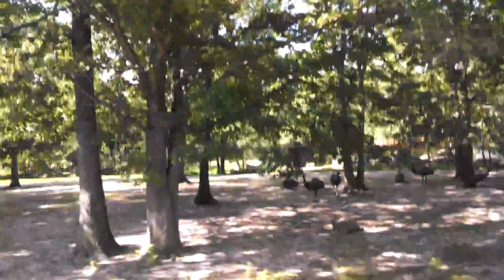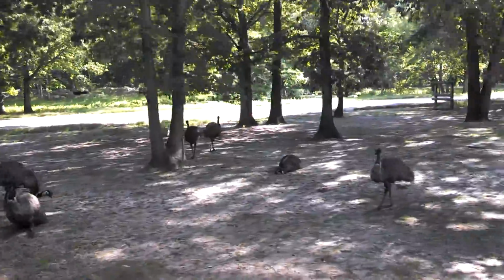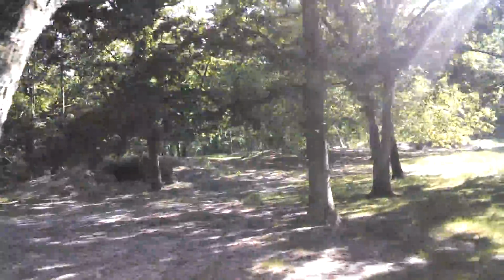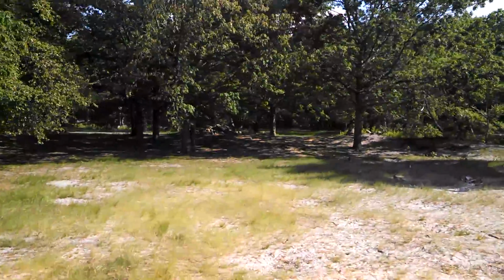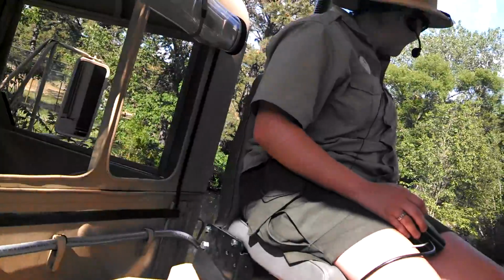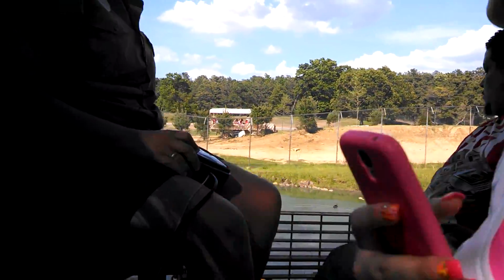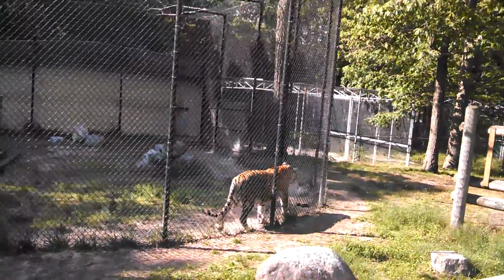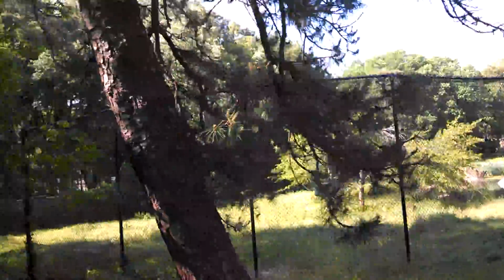Great adventure safari part 2